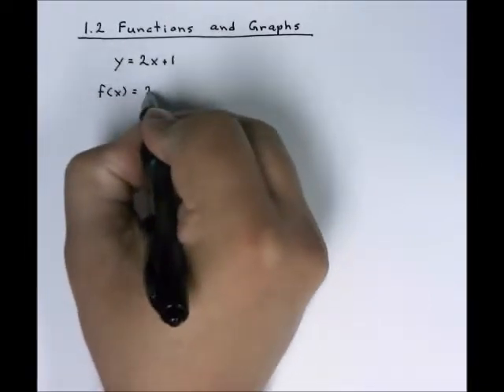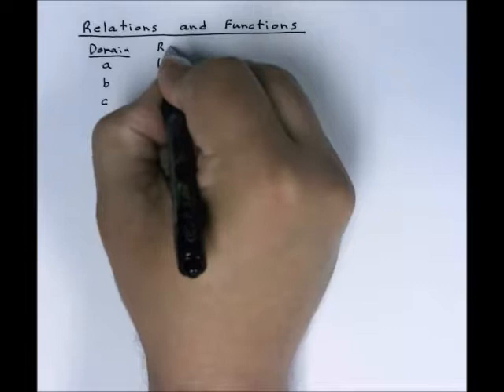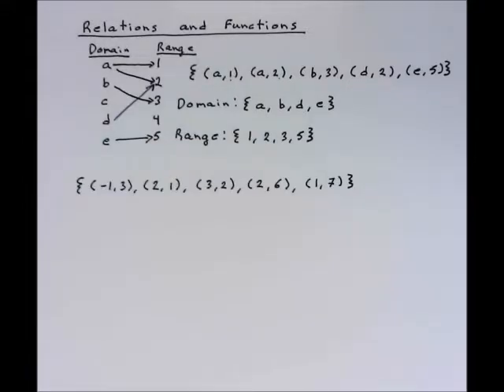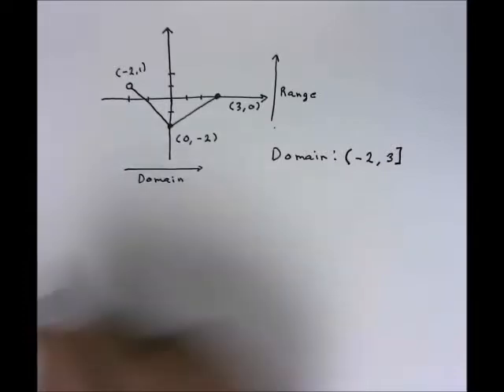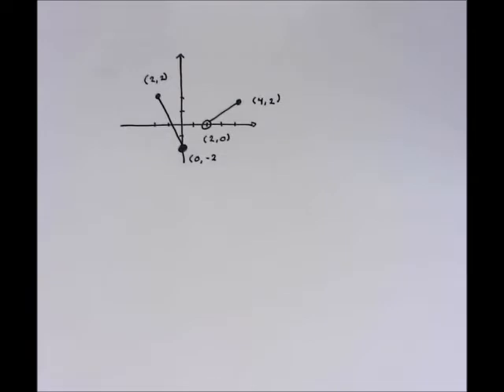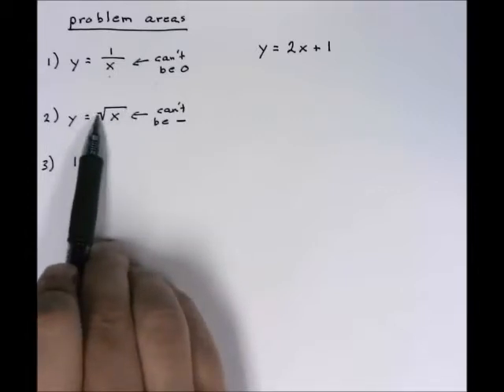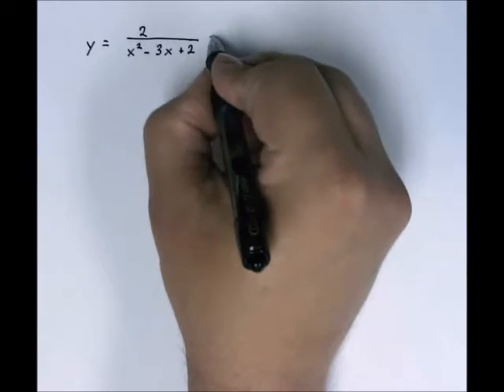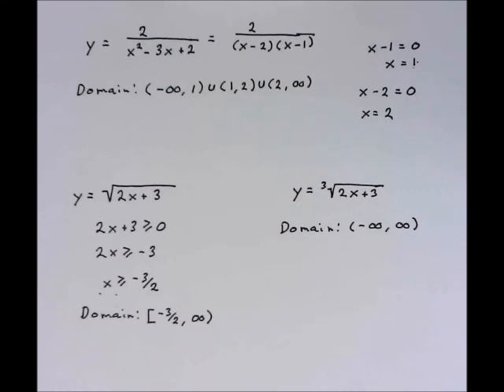College Algebra - Functions, Relations, Domains, and Ranges 1.2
A brief introduction to functions, relations, domains, and ranges.